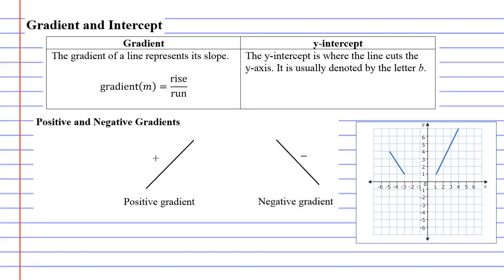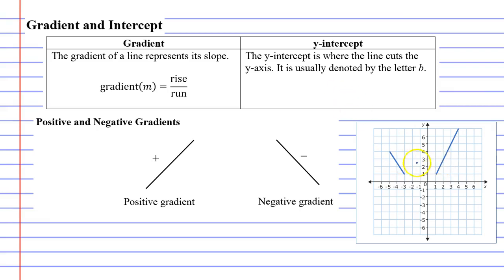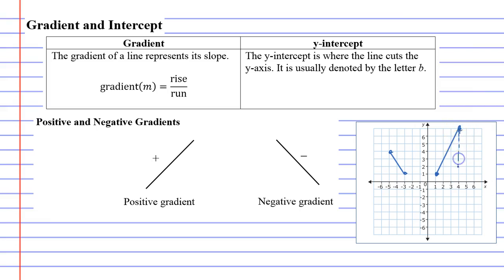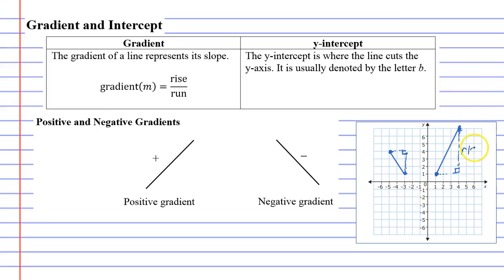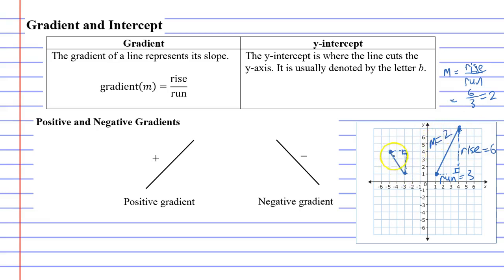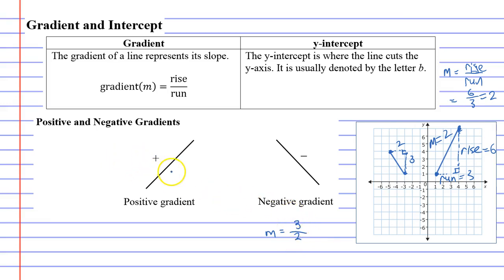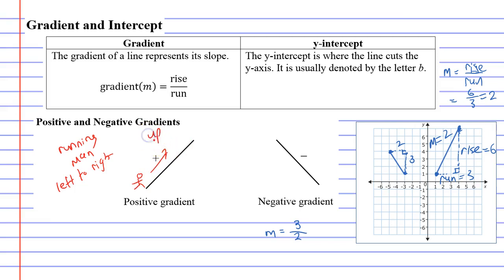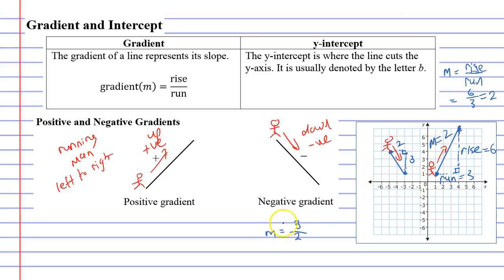8B Gradient and Intercept Part 1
Explains how to calculate gradient and how to know if it is positive or negative.